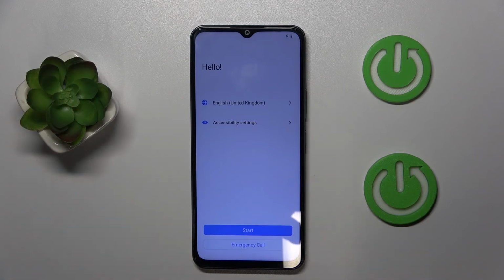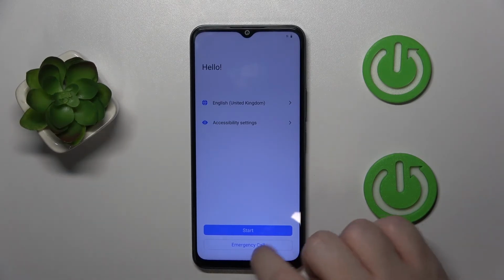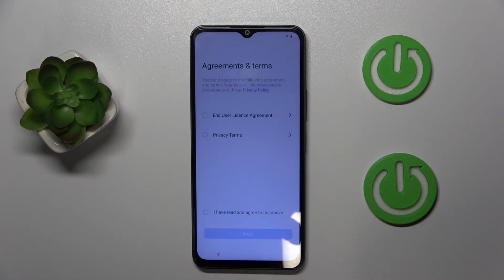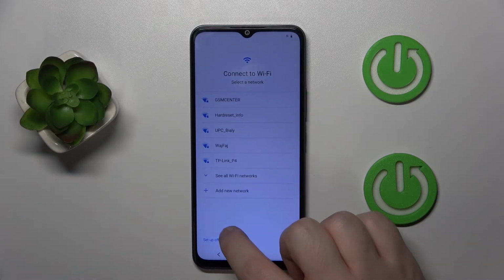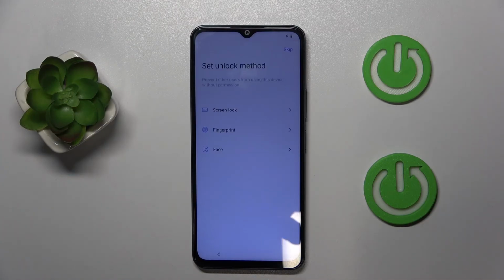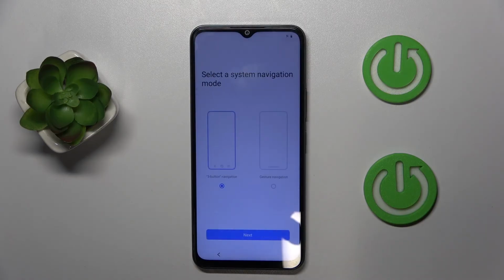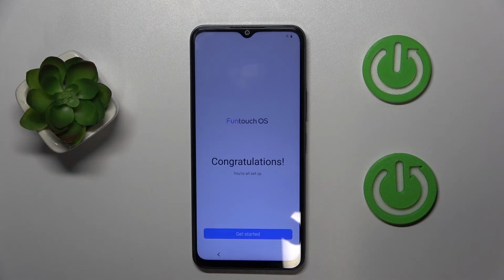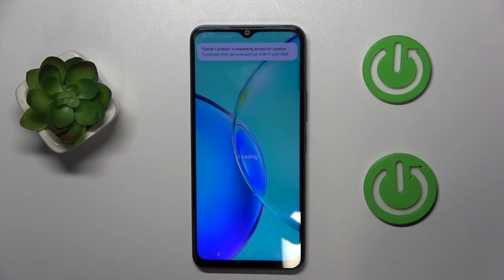VIVO Y28 5G Phone Setup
Setting up your VIVO Y28 5G phone is an exciting first step towards enjoying all its features and capabilities. The setup process involves connecting to Wi-Fi, signing into your Google account, and personalizing your device according to your preferences. With just a few simple steps, you can have your phone ready to use, install apps, and sync your data. Whether you're a first-time user or upgrading from another device, the VIVO Y28 5G setup process is straightforward and user-friendly.

How to set up your VIVO Y28 5G phone?
How to configure VIVO Y28 5G phone settings?
Steps to complete the setup of VIVO Y28 5G